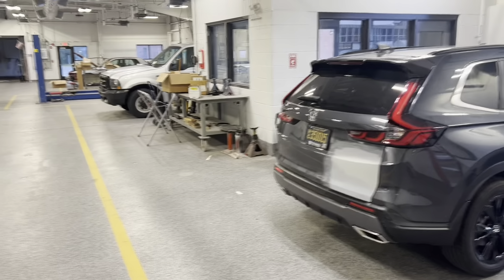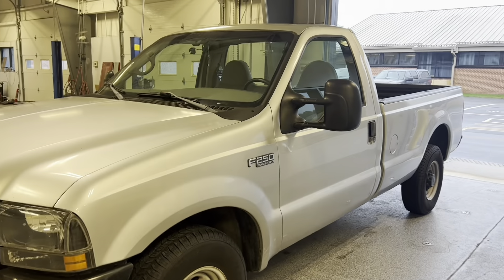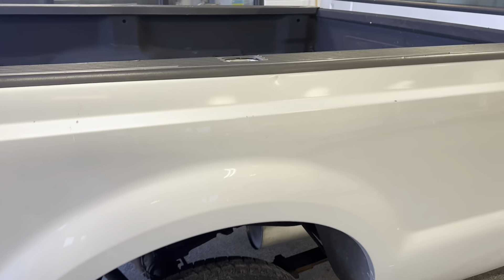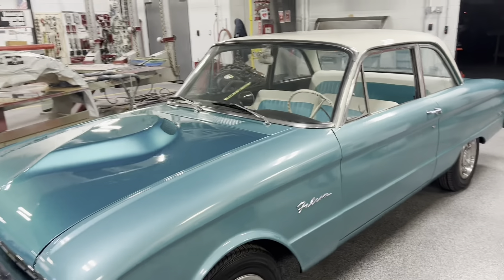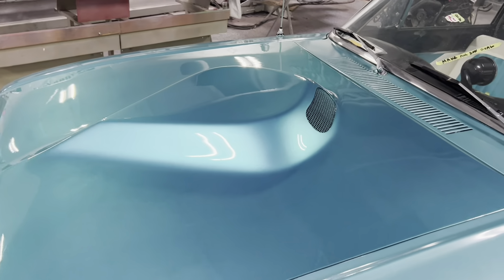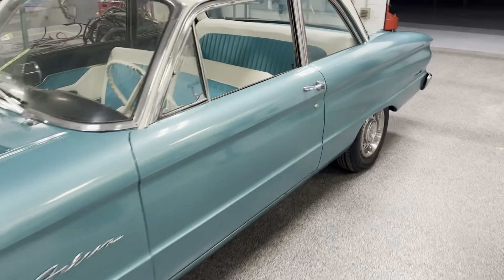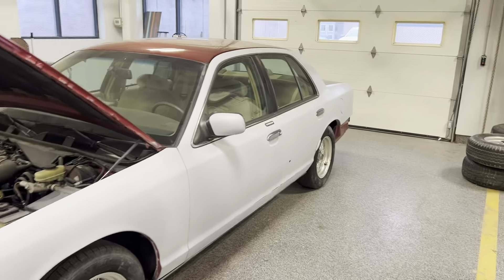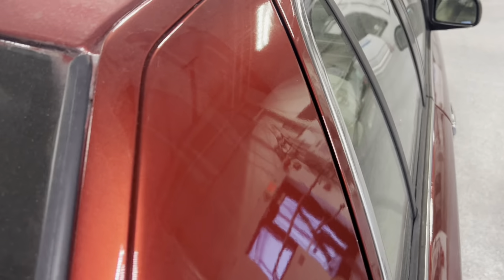New Year New Projects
This is just a few of the new projects the student will be learning on this 2023-24 school year!